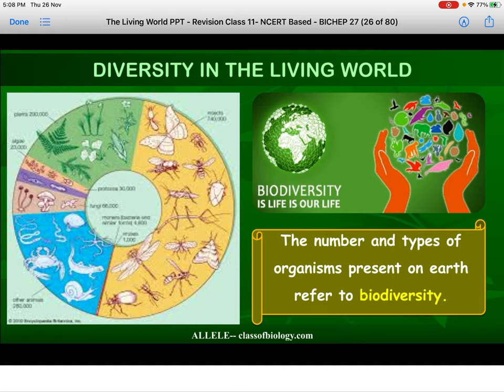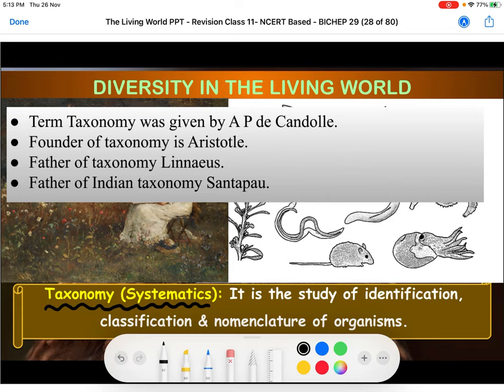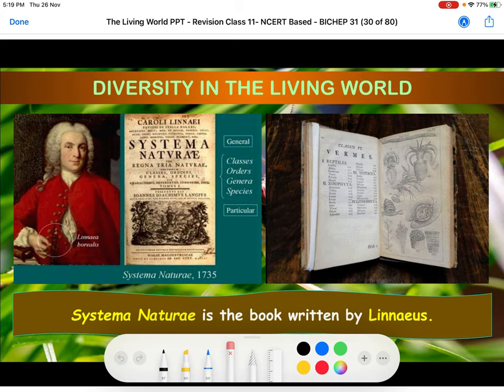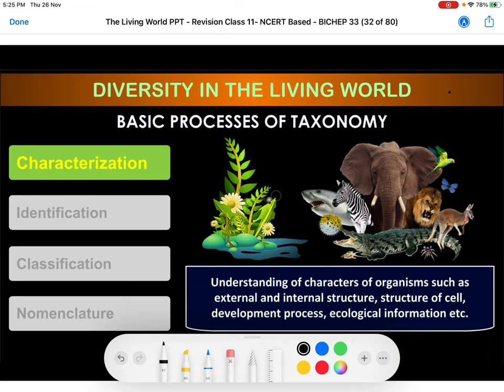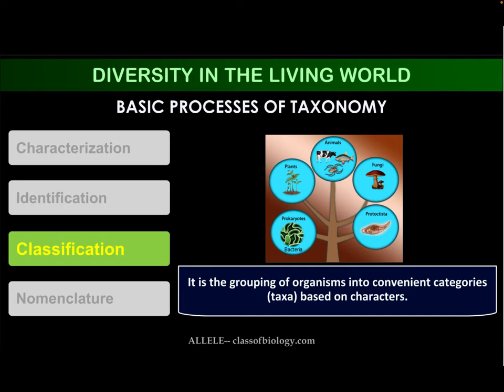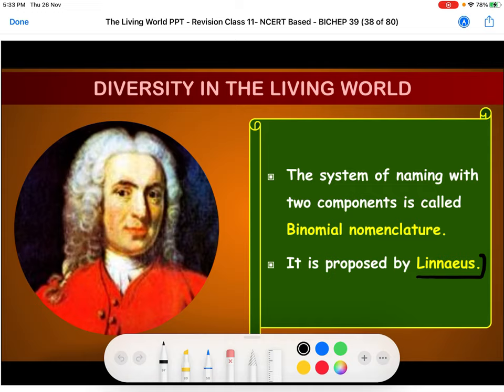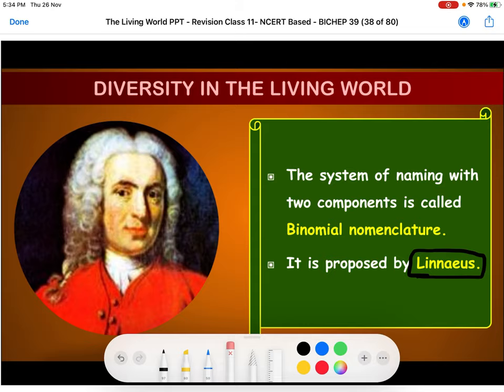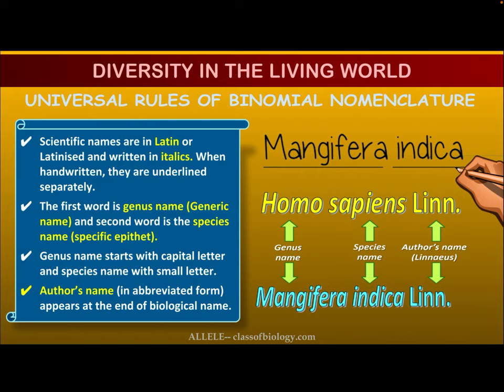5) Diversity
Ch-1 The Living World